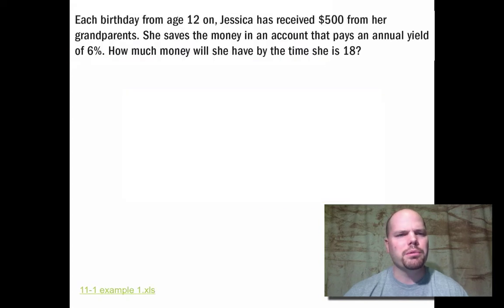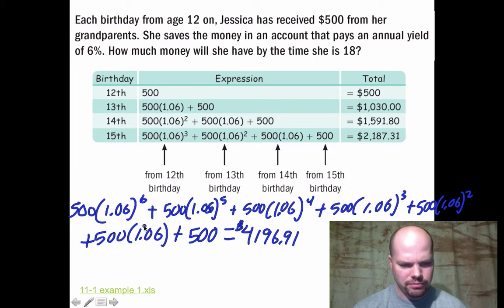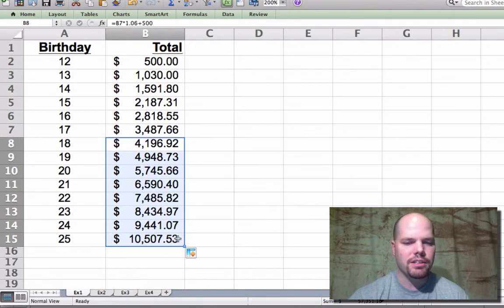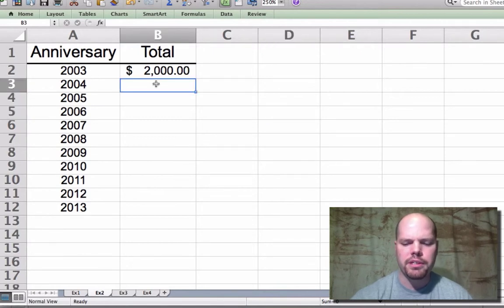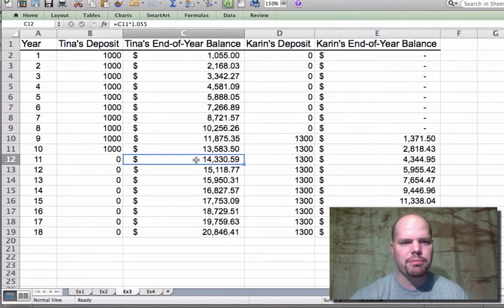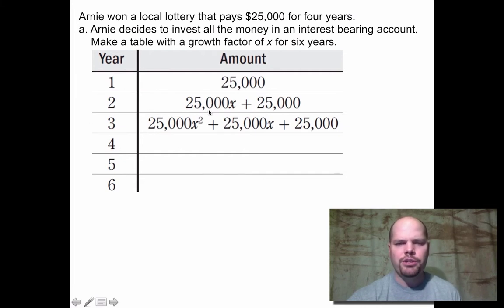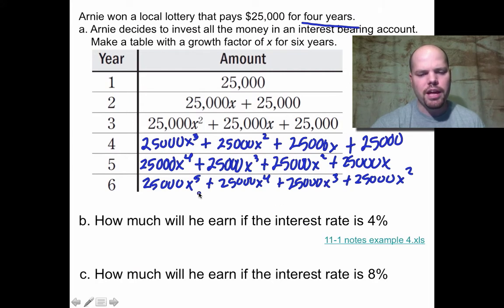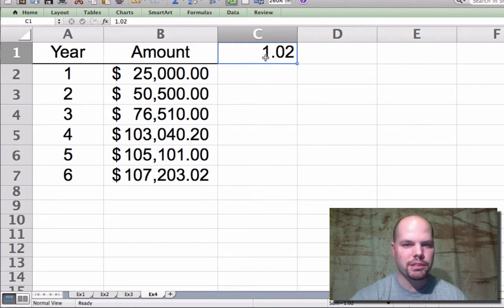11-1 Investments and Polynomials (Algebra I)